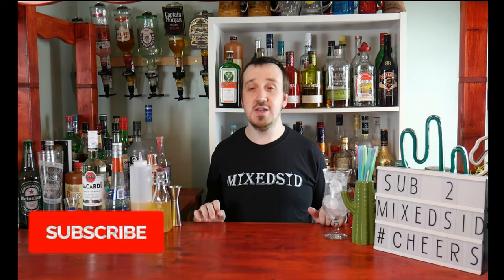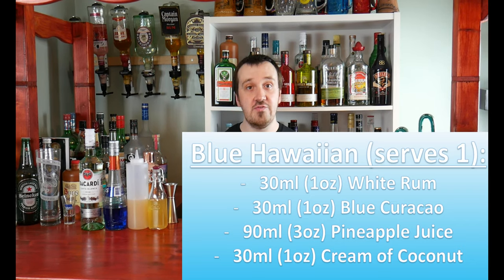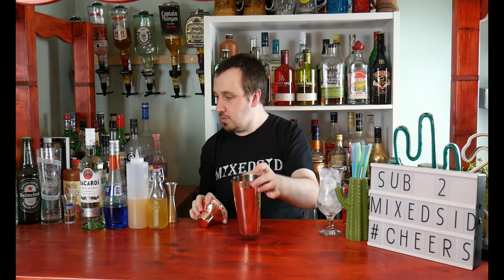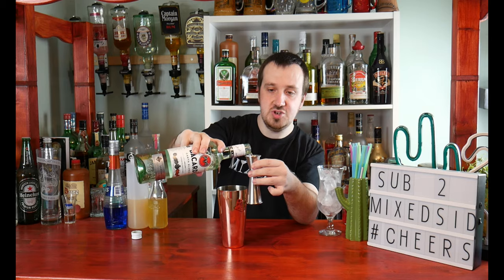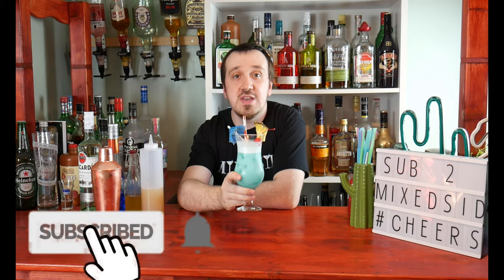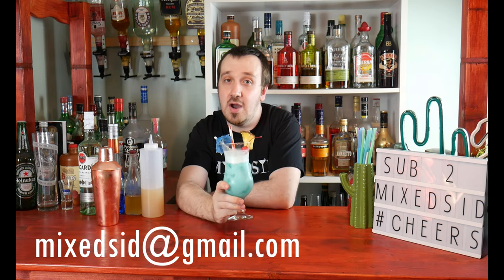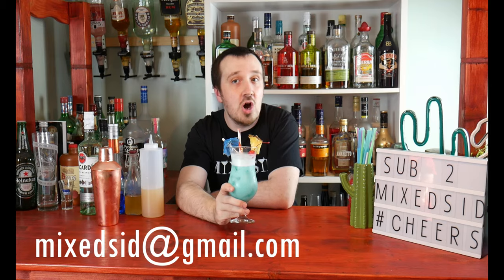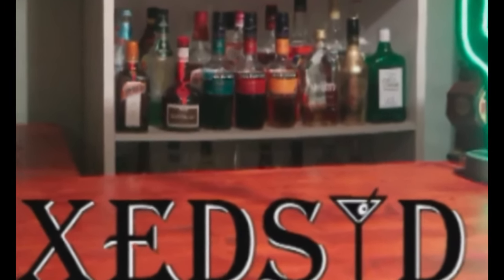How to make a Blue Hawaiian Cocktail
Blue Hawaiian cocktail not to be confused with the Bluw Hawaii cocktail the difference is the Blue Hawaiian cocktail uses cream of coconut instead of sweet and sour mix.

Ingredients:
- 30ml (1oz) Bacardi White Rum
- 30ml (1oz) Bols Blue Curacao
- 90ml (3oz) Pineapple Juice
- 30ml (1oz) Cream of Coconut

How to make:
1. Fill your hurricane glas with ice and put to one side.
2. Pour all your ingredients into a tin shaker with ice.
3. Shake for 10 seconds to get it chilled.
4. Strain into the hurricane glass filled with ice.
5. Garnish with a pineapple slice, maraschino cherry and finally an umbrella.

That is the Blue Hawaiian cocktail this delicious tropical, Tiki cocktail as the cream of the coconut gives it that sweet tropical flavour with the rum and pineapple juice.

We will be continuing on with more summer cocktails, just let me know any summer cocktails you would like to see?